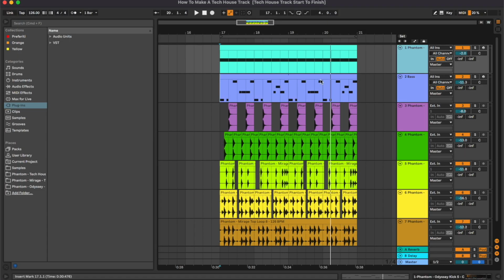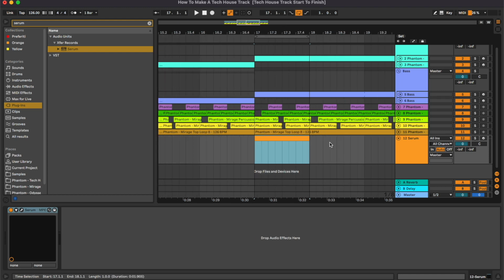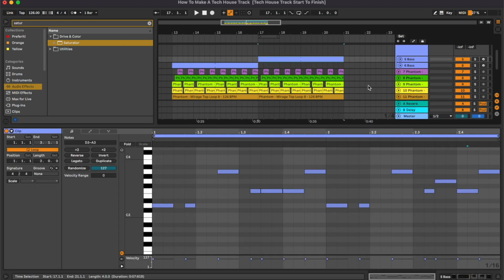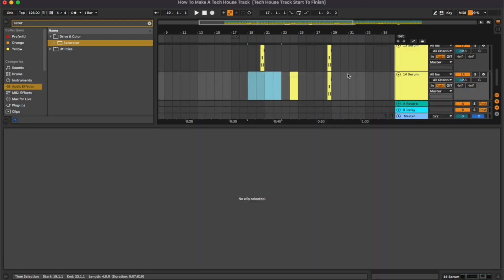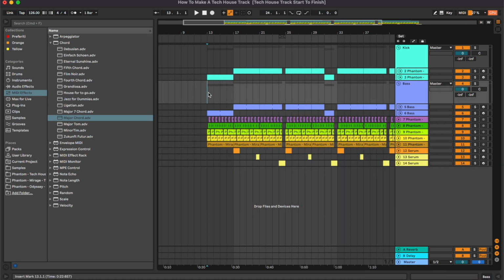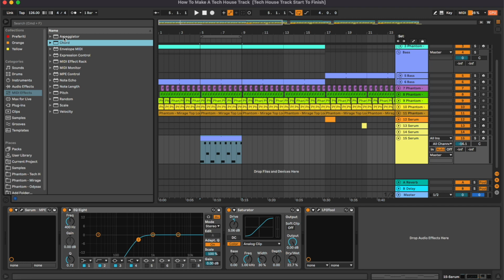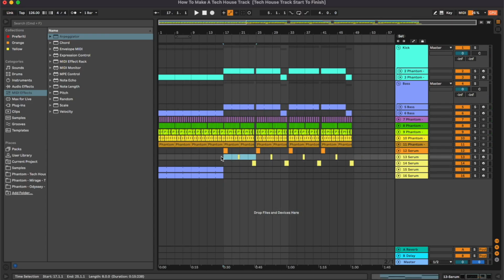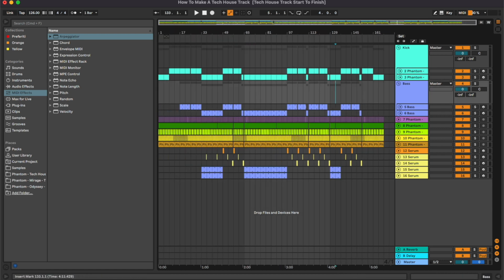Tech House Track Start To Finish | Pt. 2 Synths & Arrangement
Here's the second episode of our brand new series: Creating a Tech House track from start to finish! In this series, we'll go over everything that comes with creating a full tech house song like sound selection, sound design, arrangement, mixing and mastering